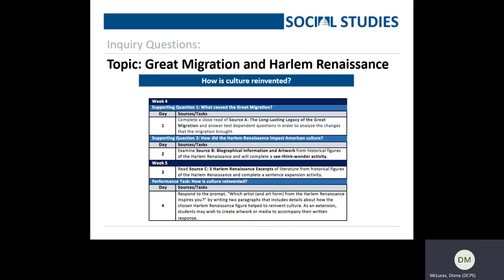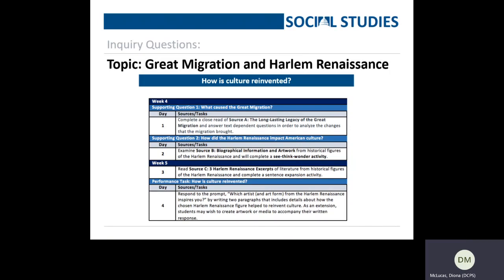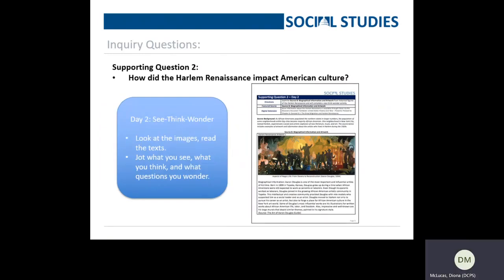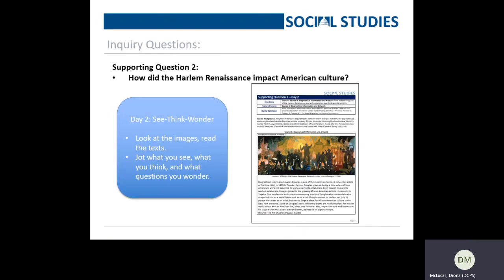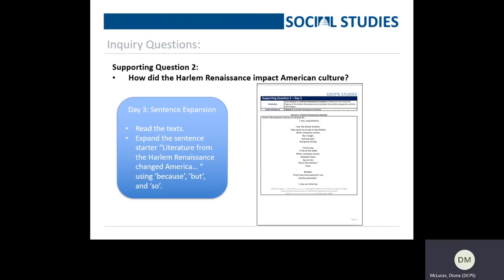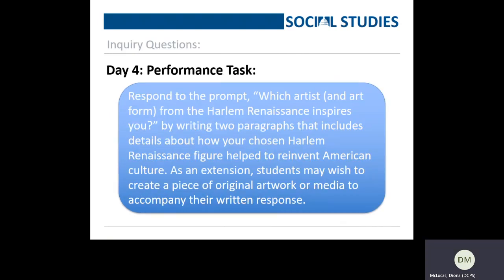Fifth Grade: Social Studies Overview Week 4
DC Public Schools lesson for 5th Grade U.S. History students. In this video, Ms. McLucas will guide students to think about the compelling question - How is culture reinvented? She also walks students through the lessons and materials for Weeks 4-5 of Distance Learning.